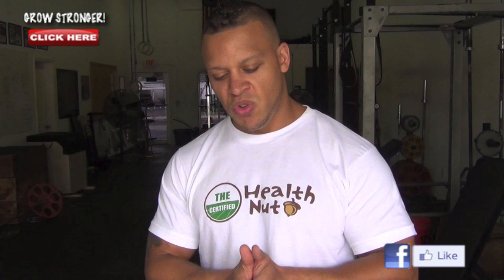Expand Your Ribcage for a Bigger Chest